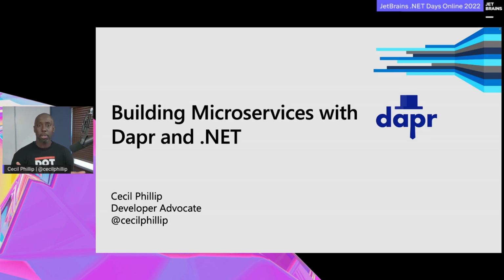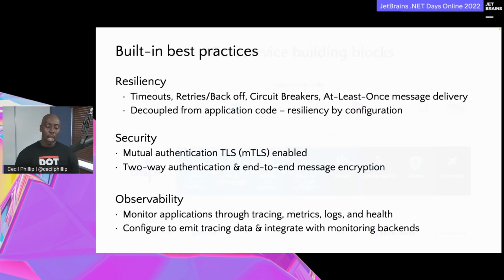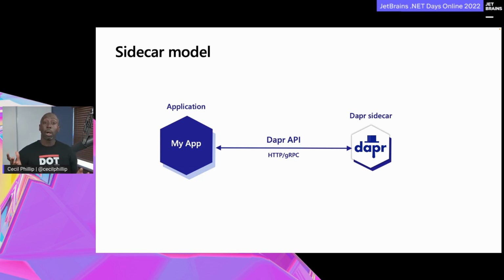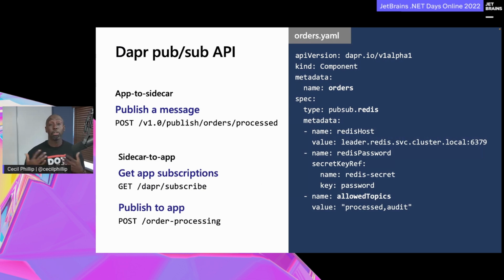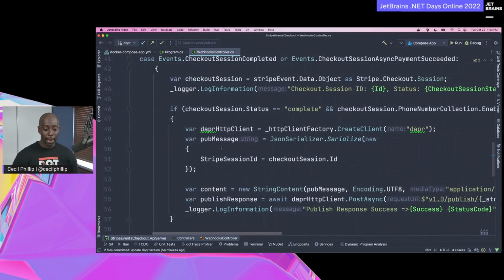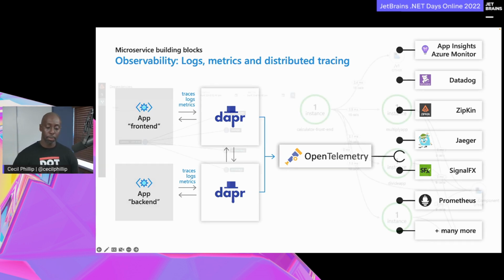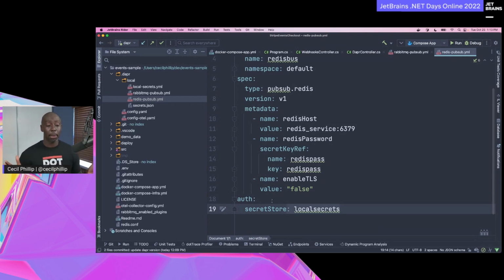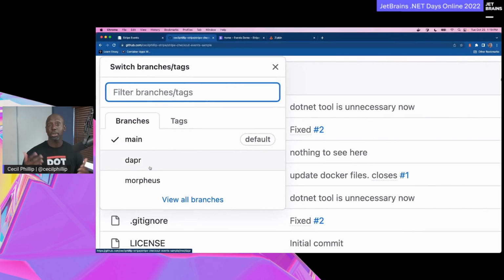Building Microservices With Dapr and .NET, by Cecil Phillip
This talk was part of the JetBrains .NET Days Online 2022 conference. Details

Description: Building distributed applications is not an easy thing to do. Breaking down your application into a collection of focused services comes with a completely different set of challenges. This is where DAPR can help us out. It provides a runtime and a collection of building blocks that can be used with any language or on any cloud. In this session, we’ll dive into DAPR, discuss the various building blocks it supports, and see some demos of how you can make use of it in your .NET applications.